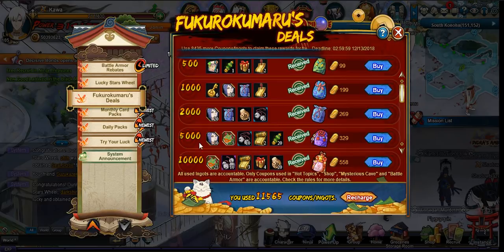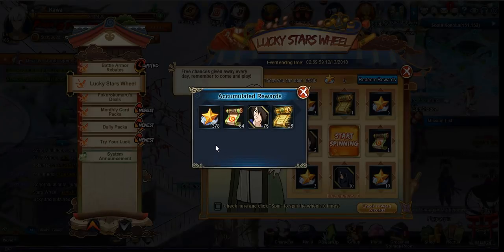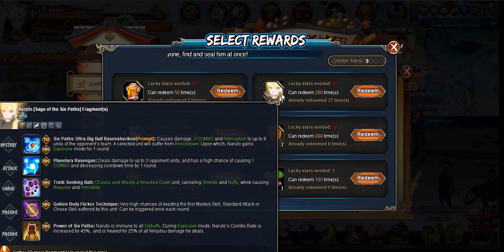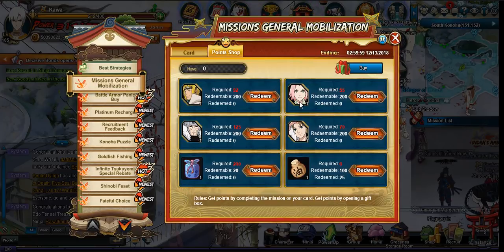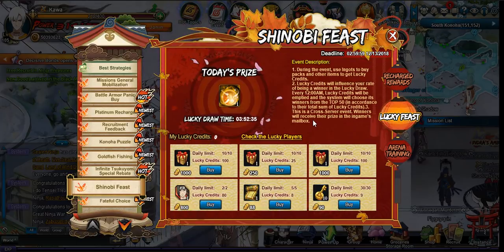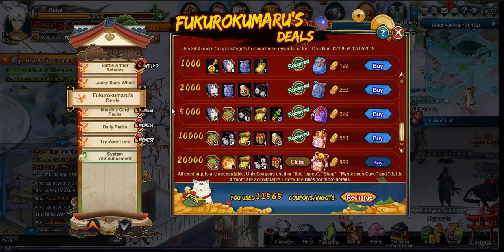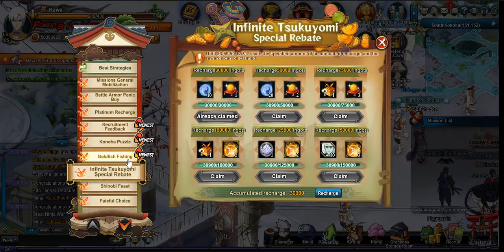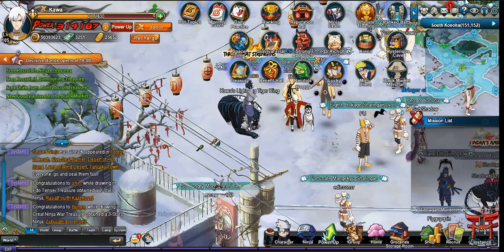Naruto Online - Weekly Event Discussion : 12/6/18 Part 2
The events for the week are pretty amazing so i came back to make a part 2.